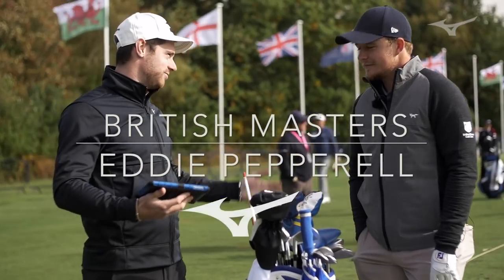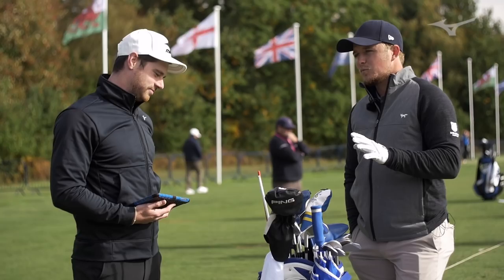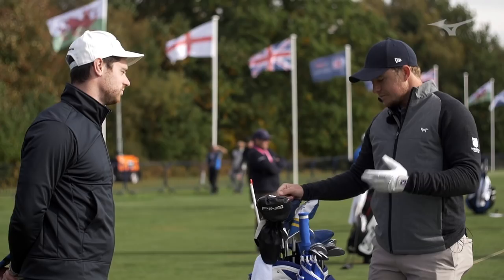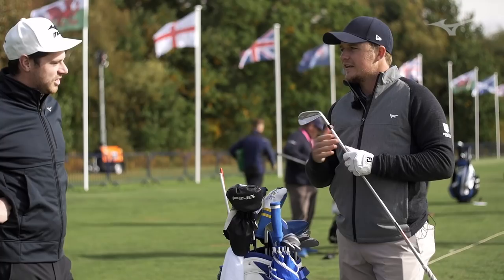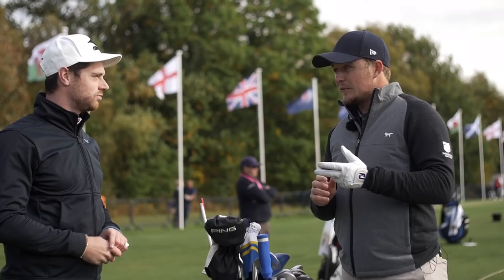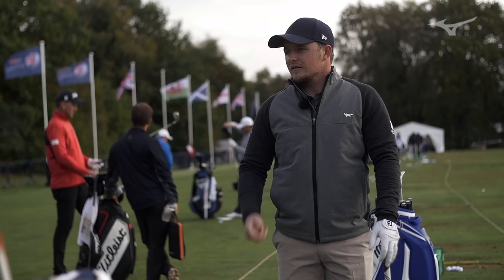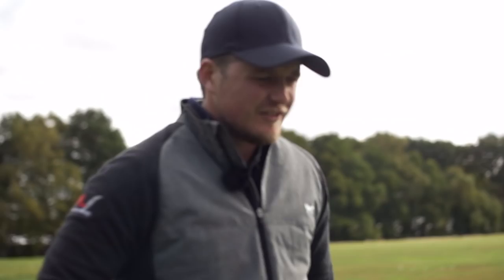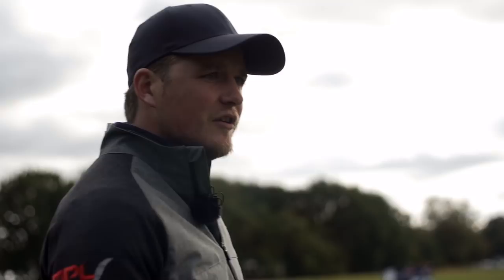Mizuno on the range with Eddie Pepperell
We were lucky enough to catch up with Eddie Pepperell on Monday morning, before his British Masters win.  An insight into the mind of a tournament winner - with some typically honest Pepperell observations.